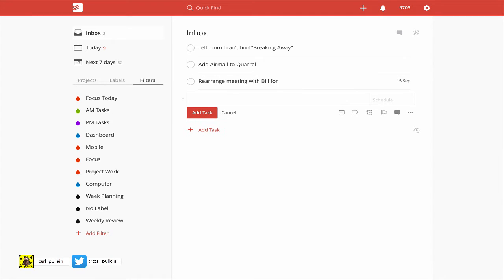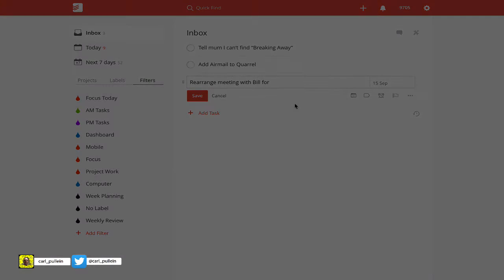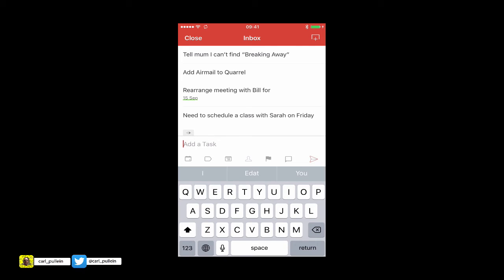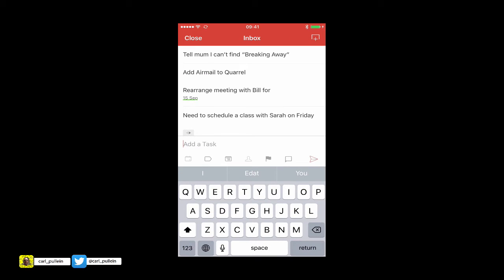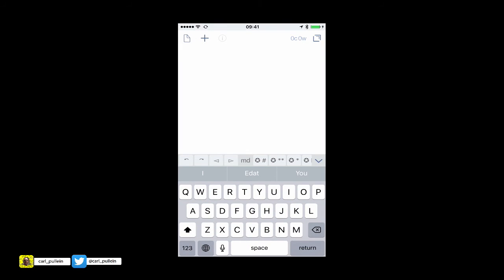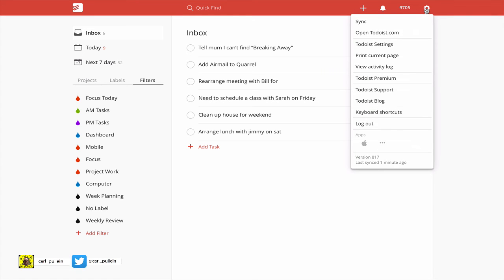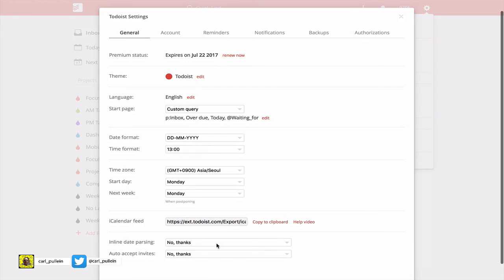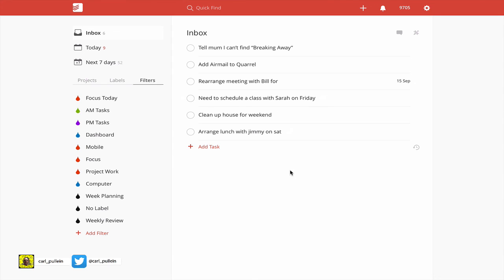Working With Todoist | Ep 68 | Turning Off Date Parsing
In this episode I show you how you can turn off the date parsing feature in Todoist. I know it is a great feature, but for some it can be an irritating function.